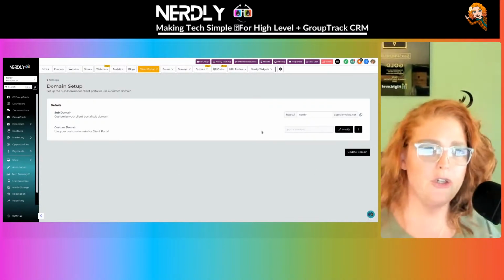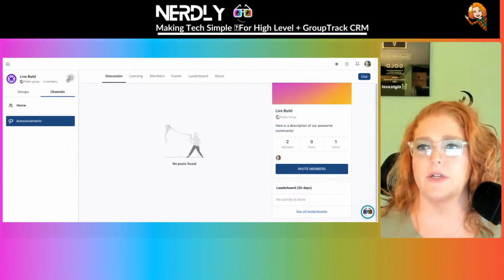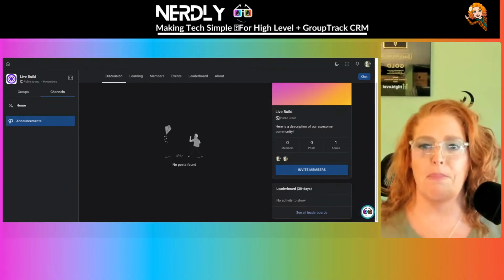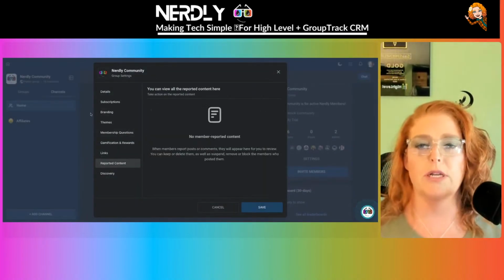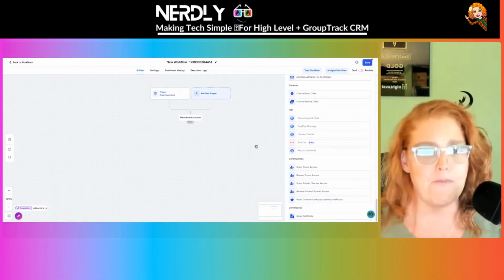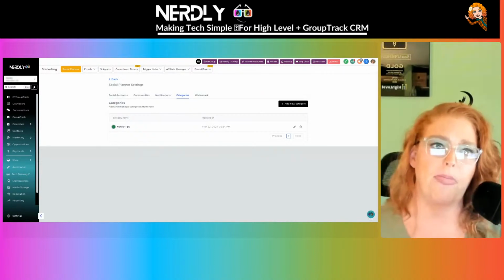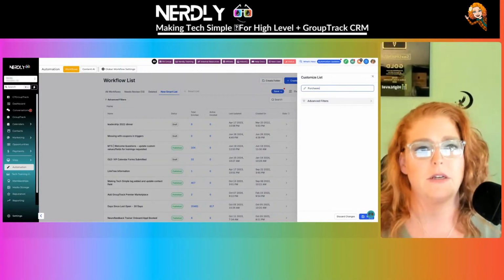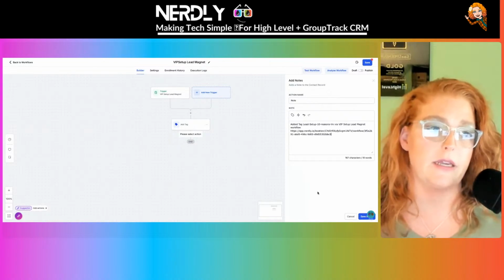Building a Community in Nerdly!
Join us in the Nerdly training zoom while we build this out.